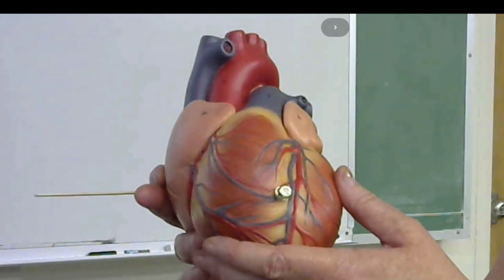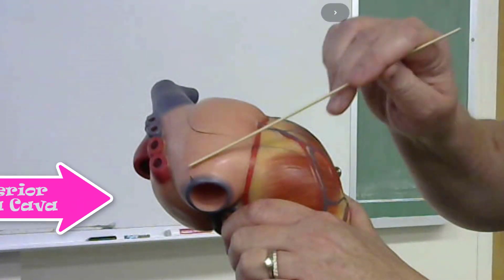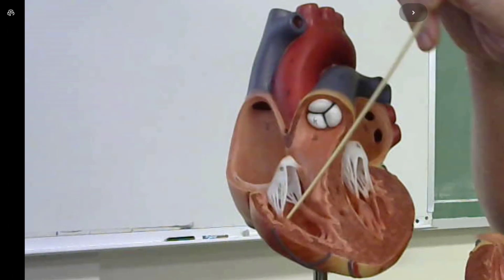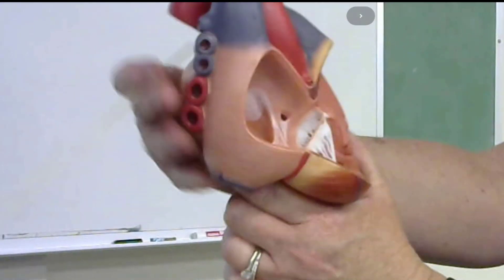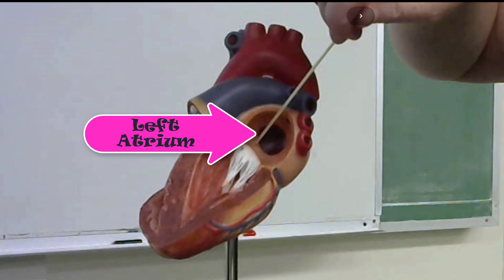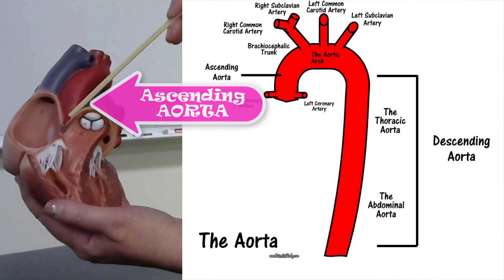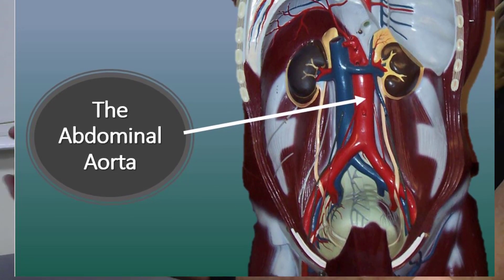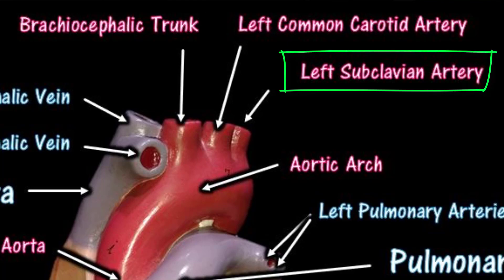live tutorial walk through the medium-sized heart model anatomy practical exam review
exploring the flow of blood through the heart and identifying key structures such as the ligamentum arteriosum, apex, base, auricle, left and right atrium, left and right  ventricles, brachiocephalic trunk, brachiocephalic veins, pulmonary trunk, pulmonary veins, pulmonary arteries, aorta (including the ascending, descending, aortic arch, as well as the thoracic aorta and abdominal aorta,  the subclavian arteries and veins, the right and left common carotid arteries, the jugular veins, the papillary muscles, the chordae tendineae, the mitral valve, also known as the bicuspid valve, the tricuspid valve, the aortic semilunar valve, the pulmonary semilunar valve, the right and left coronary arteries, the circumflex artery, the anterior interventricular artery, interventricular septum, interatrial septum, great cardiac vein, coronary sinus, as well as the muscular layers of the heart which includes the endocardium, myocardium, and the epicardium.